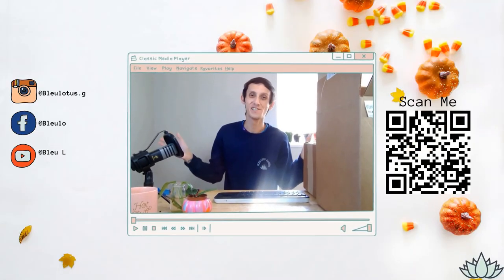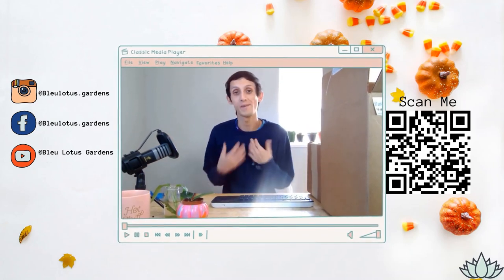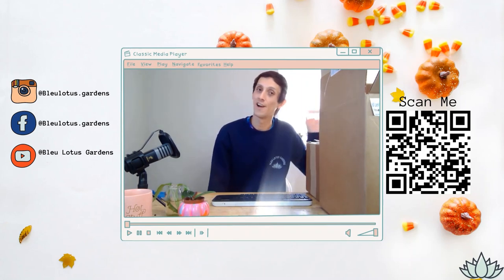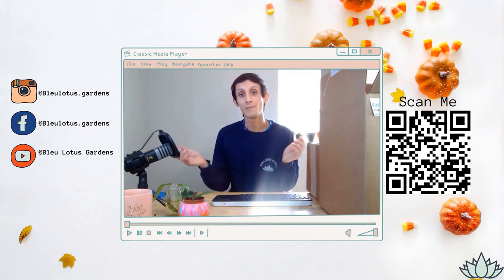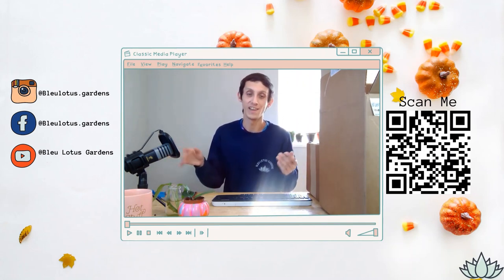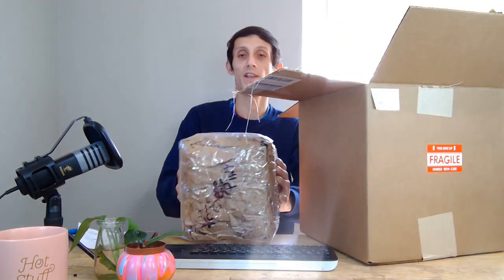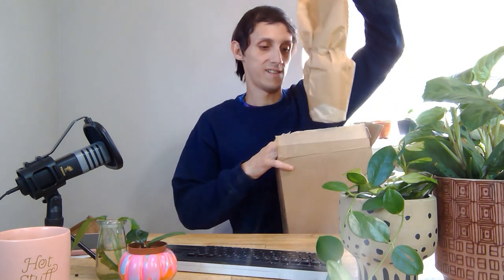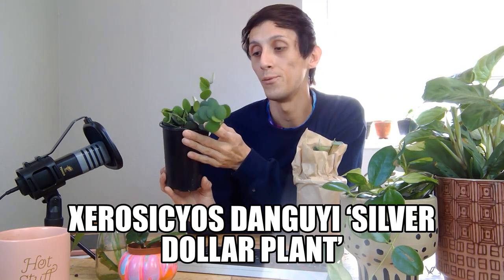Store Unboxing: New Plants & Planters.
Eco-Friendly Packaging

New Plants Shipping:

Xerosicyos danguyi ‘Silver Dollar plant’

Bleulotusgardens.com
Follow Us On:

Instagram.com/bleulotus.gardens

Nextdoor:
Bleu Lotus Life:

Hello Everyone,

  We have some new planters and plants for shipping and local pick up in the description there are links to the new inventory, hope you all enjoy it.

Bleu Lotus:Gardens